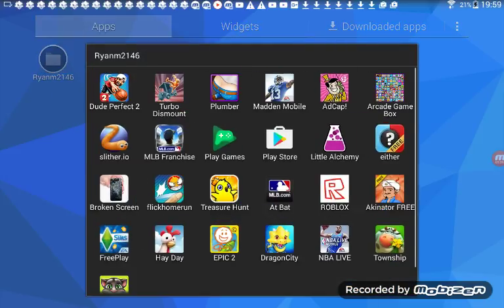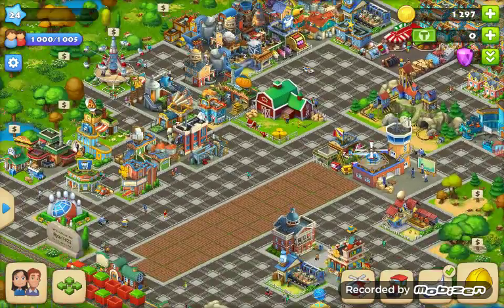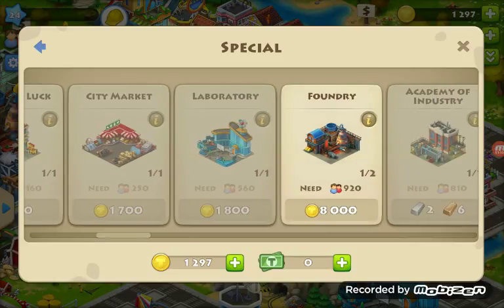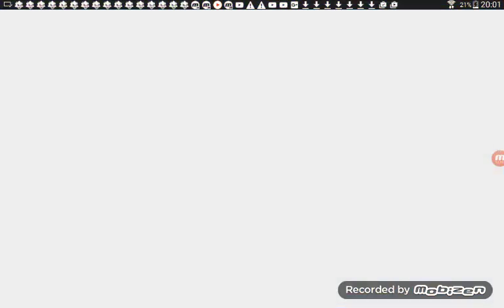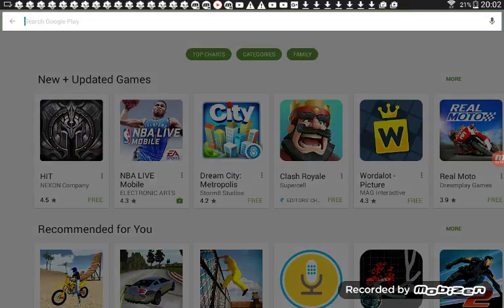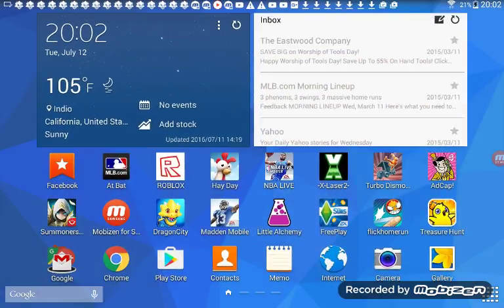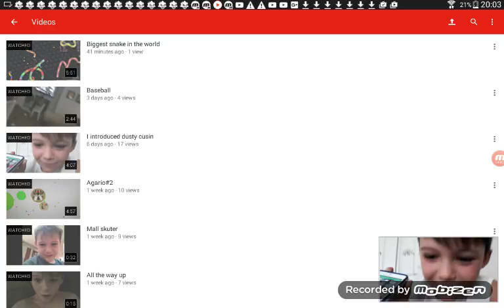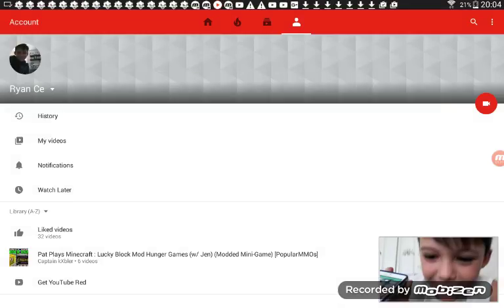How to make your own videos